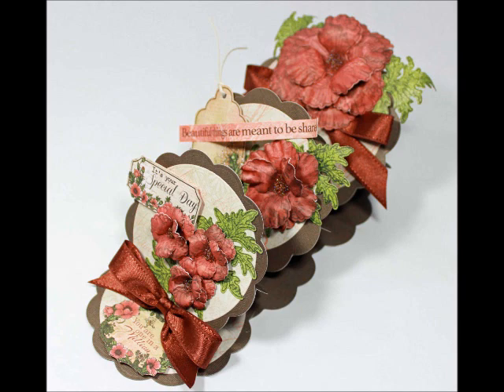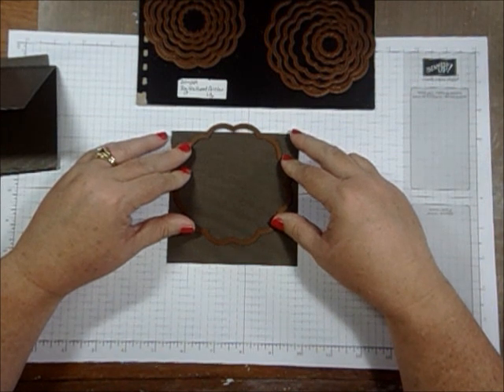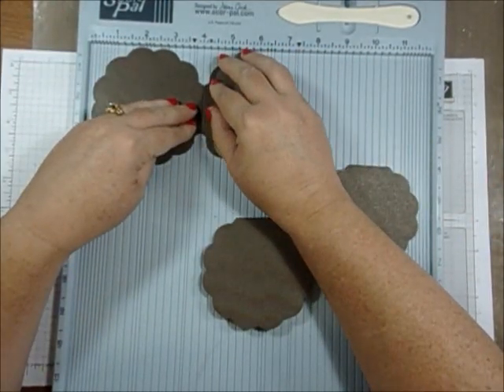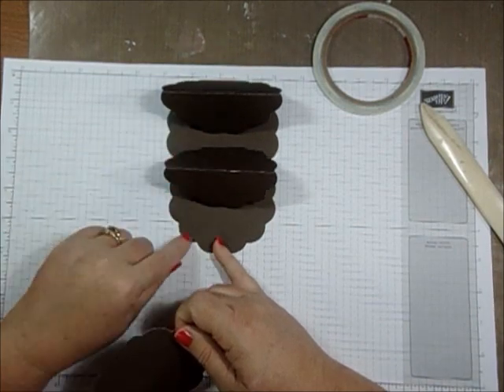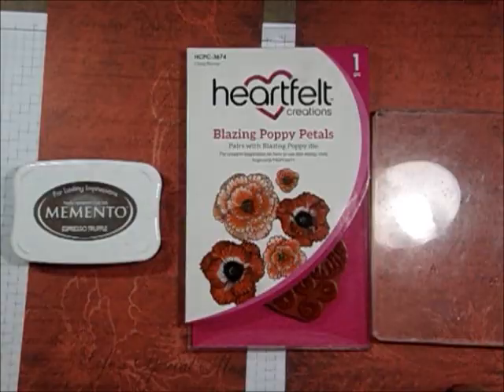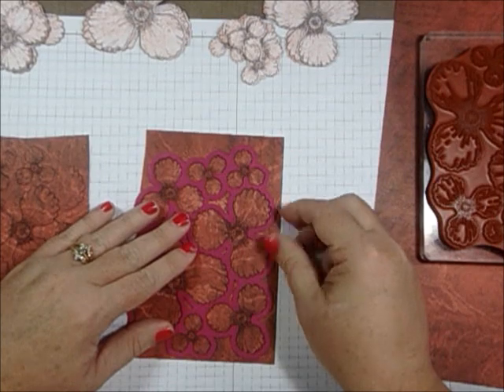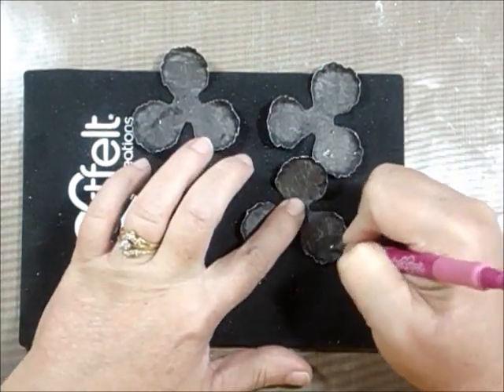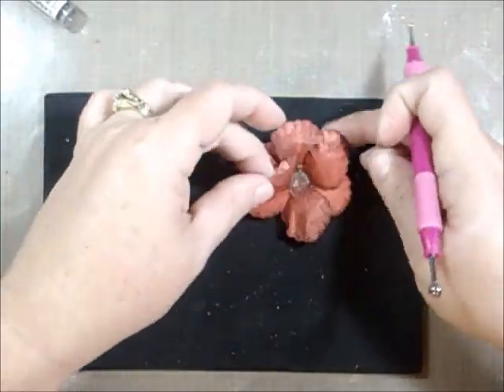Triple Easel Card Tutorial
In this video, I show you how I created a Triple Easel Card.  I used the Blazing Poppies Collection from Heartfelt Creations.  I also show how I created the flowers on my card, too!